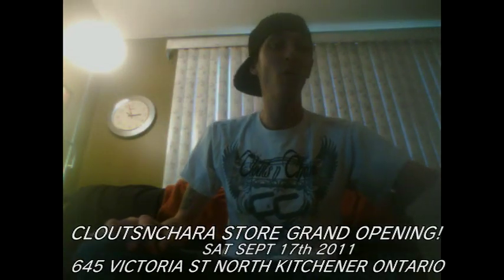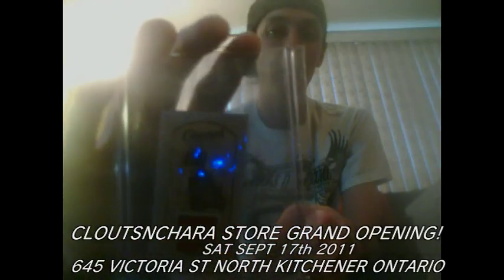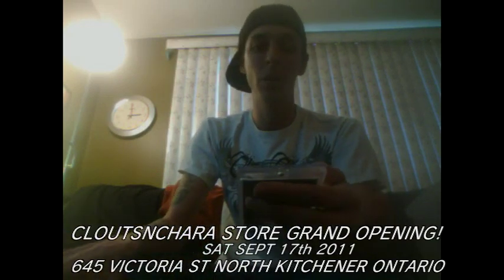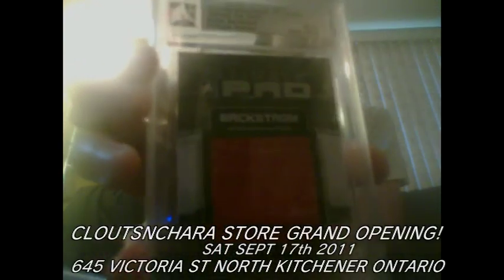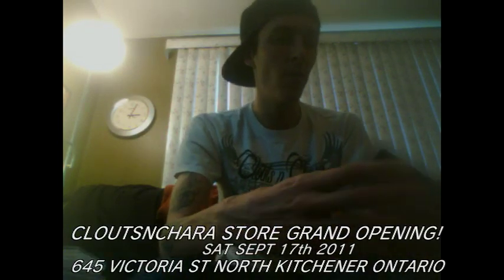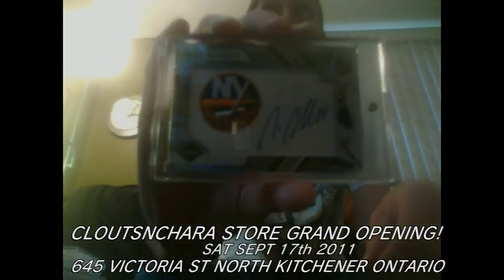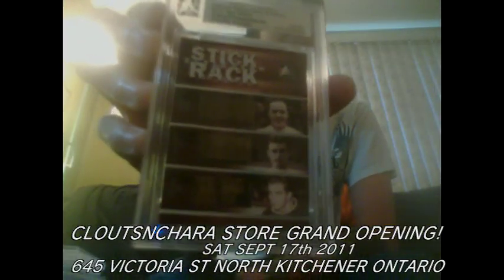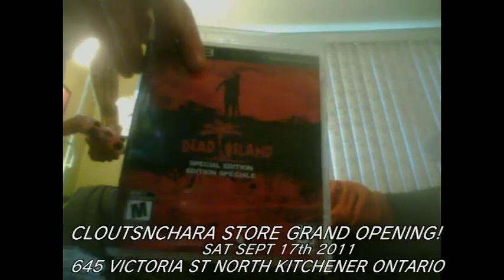Cards FT + Maildays + HUGE ANNOUNCEMENT!!!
Whut up ladies and gents. this Saturday Sept 17th is a huge day for everyone at Cloutsnchara. they will be opening their MAIN STORE!!! The GRAND OPENING festivities will be taking place at 645 Victoria Street North, Kitchener, Ontario! If you live even remotely close please try to attend it will be SICK!

Cheers guys and if you need anything in the video please pm me!